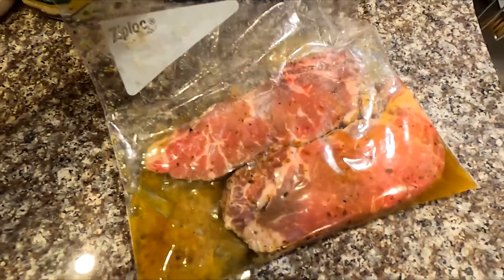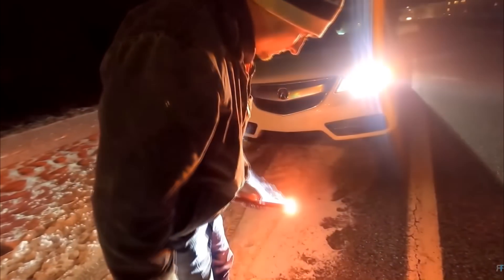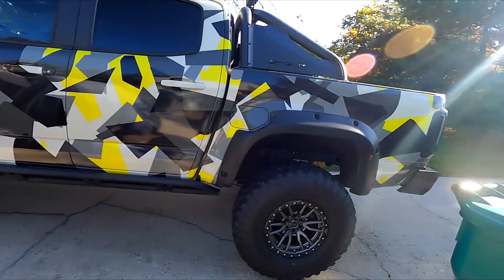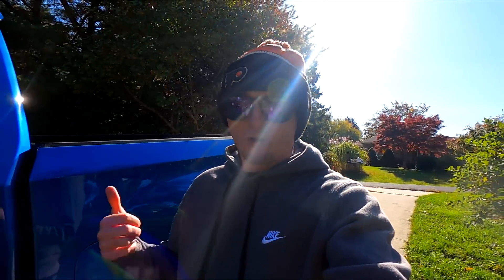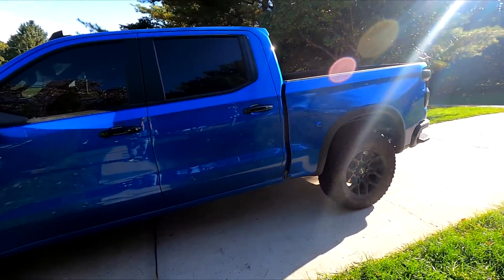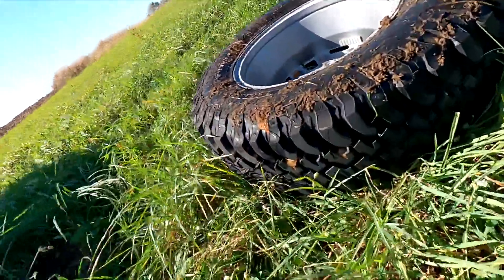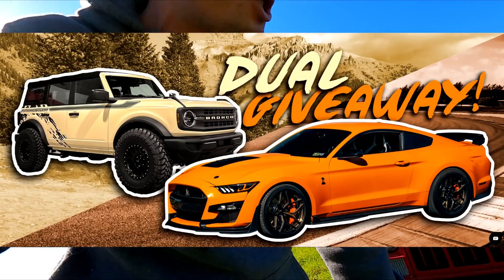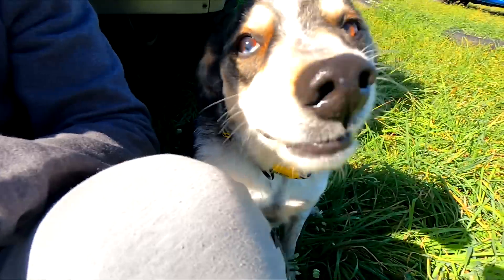I Have To Sell This To Make Ends Meet..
ENTER To WIN My Truck here vvvvv

LIMITED x5 entries for every $1 spent!

THank you all for the support! What should we do next with the extra cash?